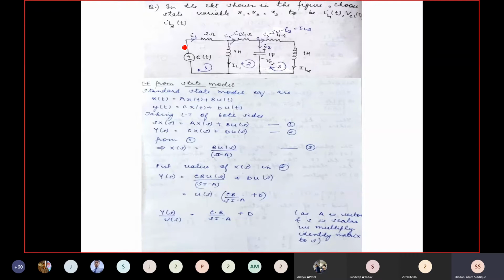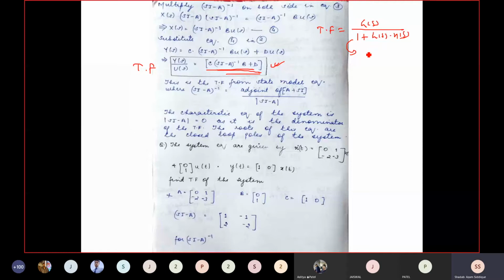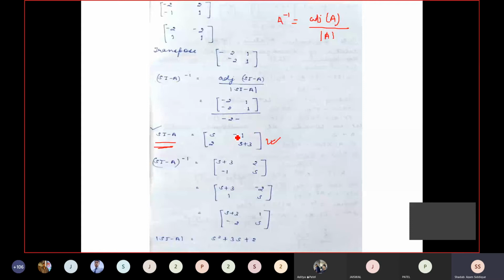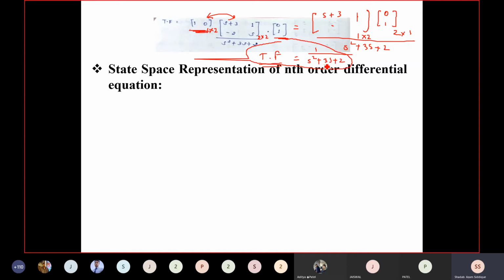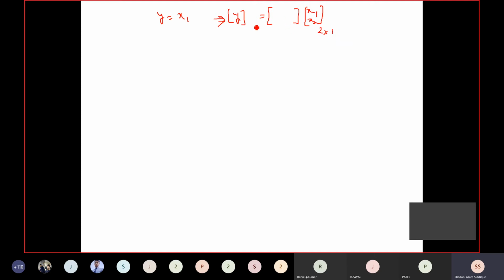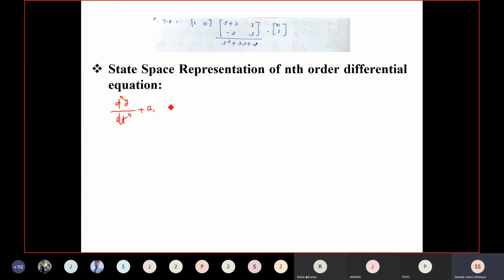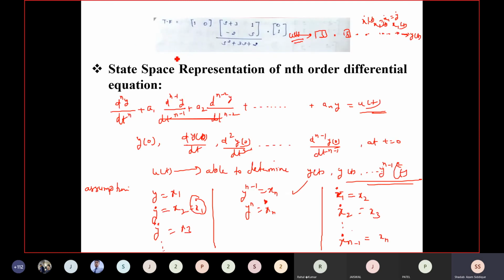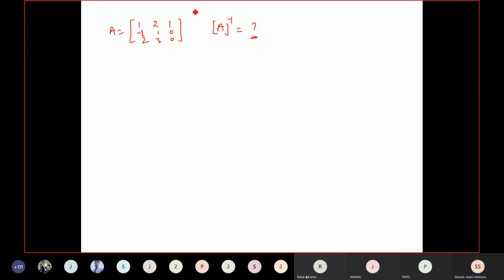UNIT-II Lecture 5 BEC-26 Control Systems